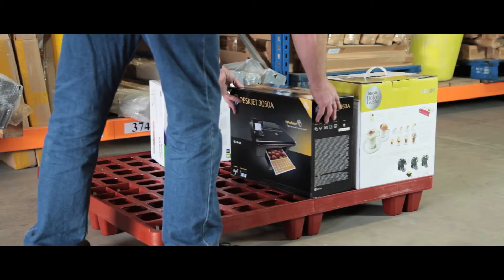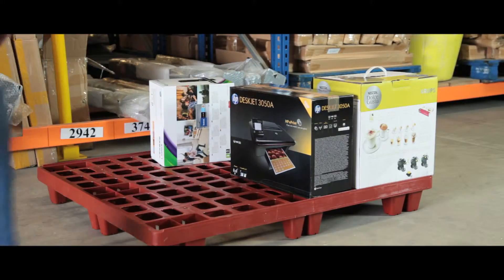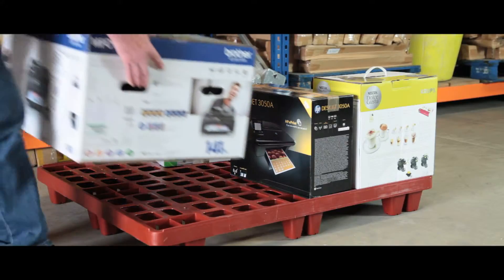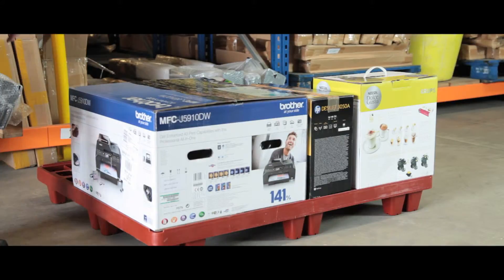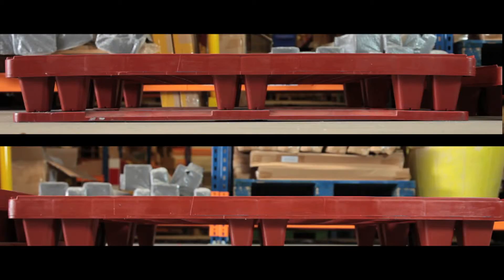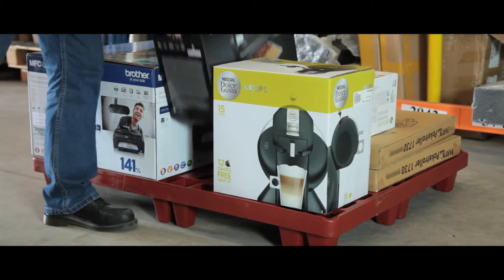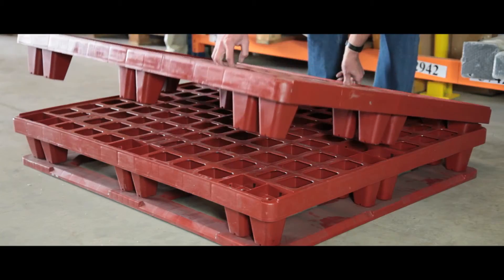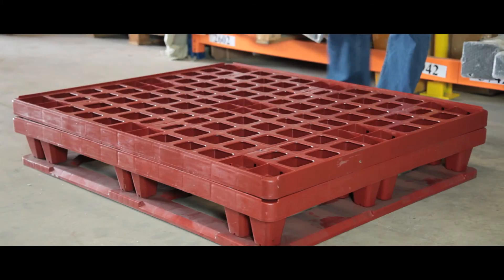Packpal Distribution Pallets